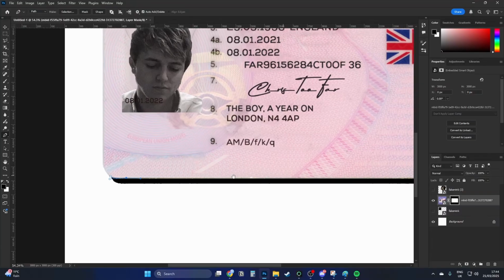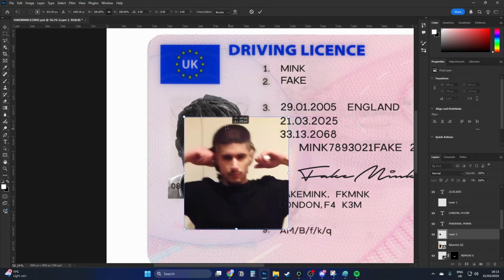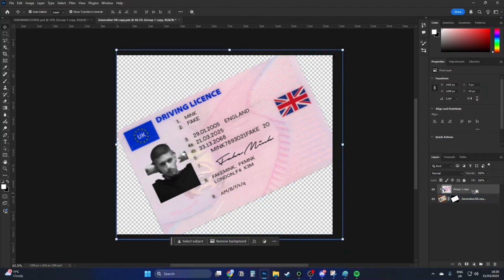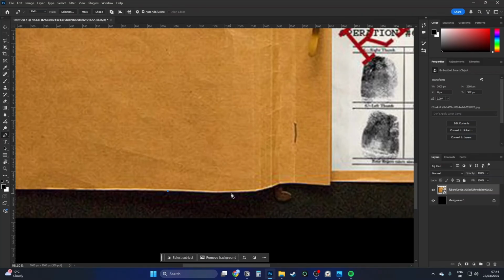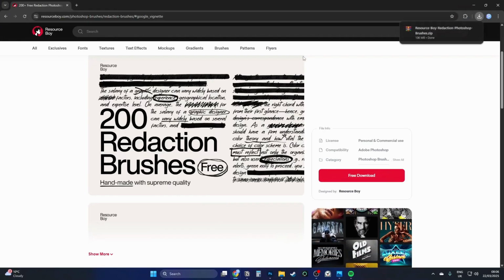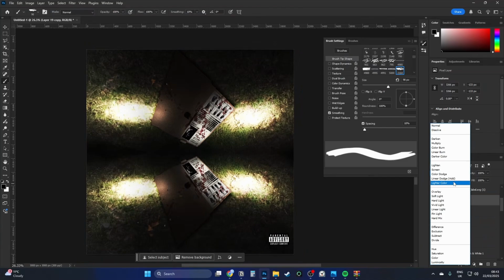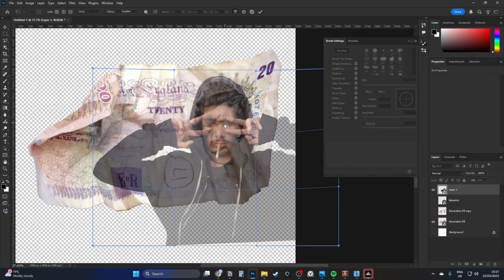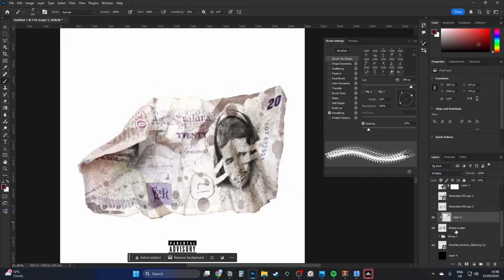I MADE FAKEMINK 3 COVER ARTS (except i had to step outside of my comfort zone)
Fakemink is currently blowing up in the underground so i made 3 cover arts for him...

► BUY ONE GET ONE FREE!!